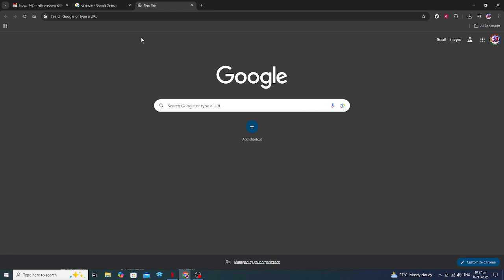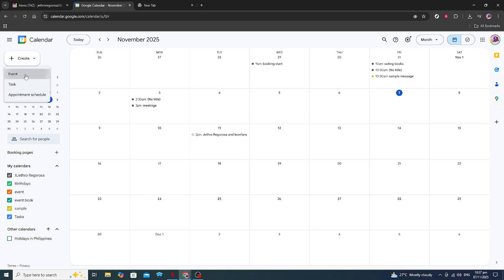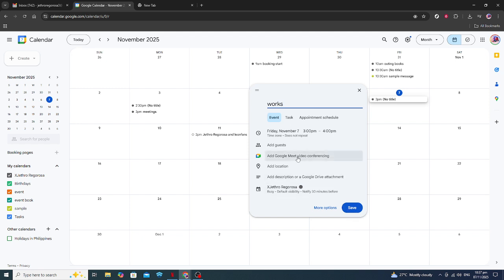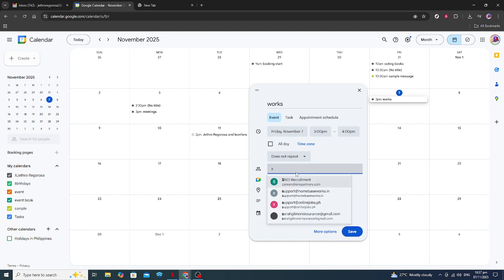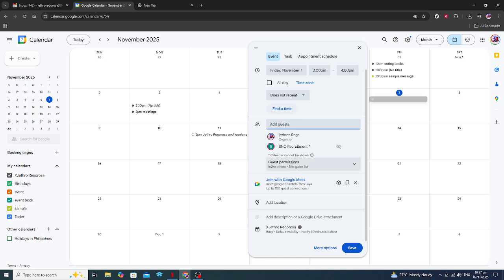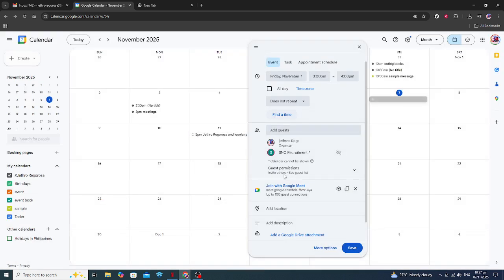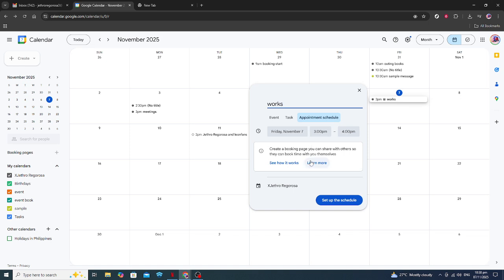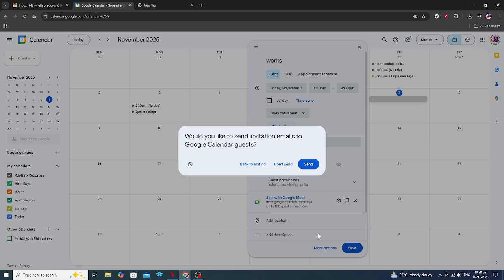How To Create A Zoom Meeting Calendar Invite With Gmail [2025 Guide]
In today's video we cover: zoom meeting invite, gmail calendar invite, create zoom invite, schedule zoom meeting, google calendar zoom, zoom meeting tutorial, how to zoom, video conferencing tips, online meeting guide, calendar event setup, zoom scheduling tips, gmail meeting invite, video call setup, virtual meeting guide, schedule with gmail, zoom for beginners, email invite tutorial, meeting planning tips, productivity tools

-Google Drive
-Google Meets
-Google Sheets
-Google Chrome
-Google Forms
-Google Gmail